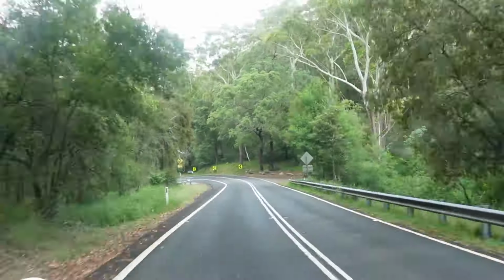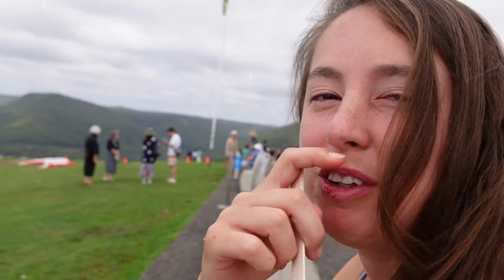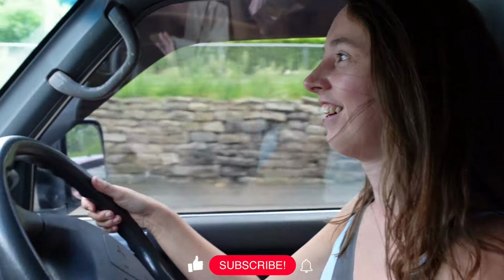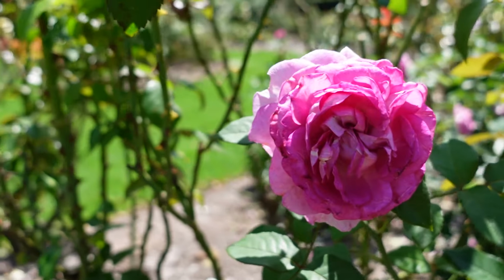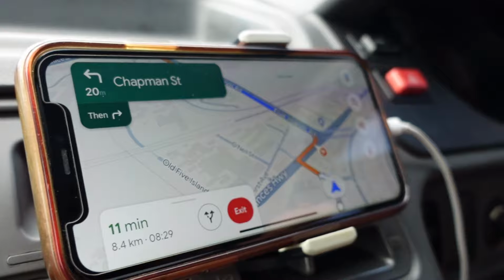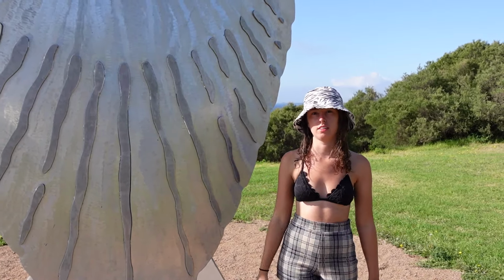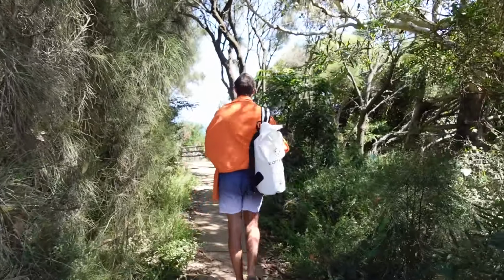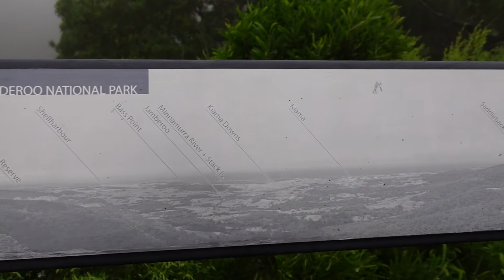Days 3 & 4 of our Road Trip to Melbourne | Sharks, Sea Cliff Bridge & Free Camping & More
In todays episode of our lives; Van Life Australia with a Twist living in a car - Paj. Reaches it's 3rd and 4th day. As we Travel slowly from Sydney to Melbourne camping along the way. It's not easy Car Living in Australia but we are attempting to budget travel down under, sustainably.

In today's Video we manage to swim with Grey Nurse Sharks, Drive over the Sea Cliff Bridge, Look Around Old Helensburgh Station and visit lots and lots viewpoints along the way.

us a Coffee & support our journey :)

We are Jason and Jordan and we have been a couple for the last 6 years, after living together for almost the same amount of time, this year 2023, we have decided to make a serious life change, and have decided to sell all of our belongings, move out of our house and explore the world. We Have just set out on our own amazing adventure and are currently travelling around Asia. Our goal is to experience new cultures, see incredible new places and hopefully meet some amazing people on the way.

Much Love
Jason & Jordan